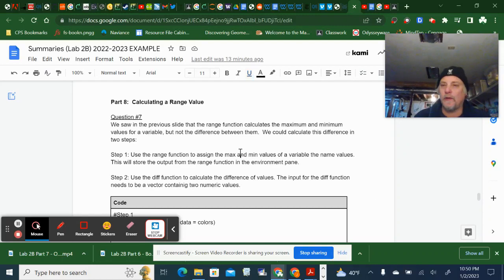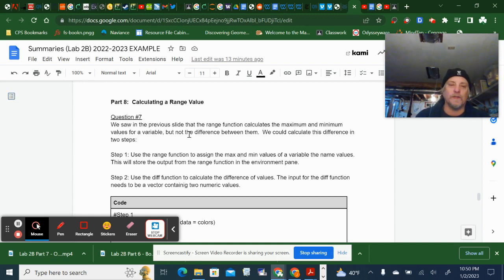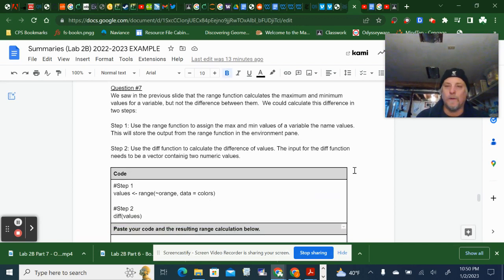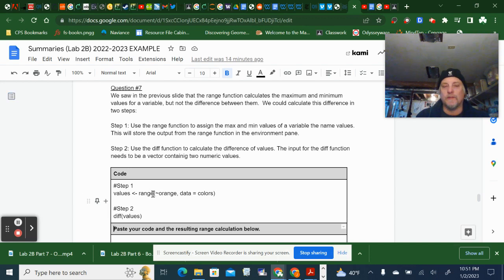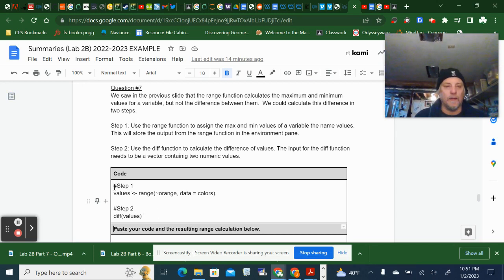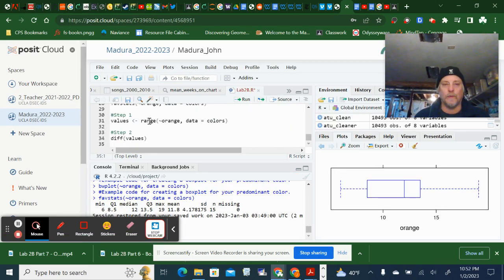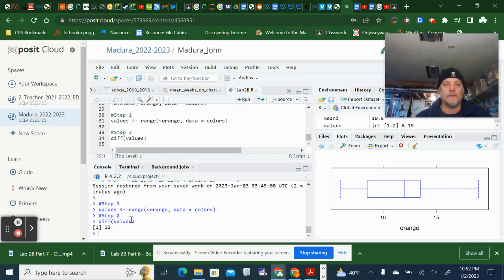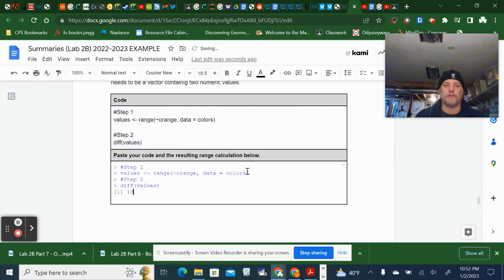Lab 2B Part 8 - Calculating a Range Value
We saw in the previous slide that the range function calculates the maximum and minimum values for a variable, but not the difference between them.  We could calculate this difference in two steps:

Step 1: Use the range function to assign the max and min values of a variable the name values. This will store the output from the range function in the environment pane.

Step 2: Use the diff function to calculate the difference of values. The input for the diff function needs to be a vector containing two numeric values.